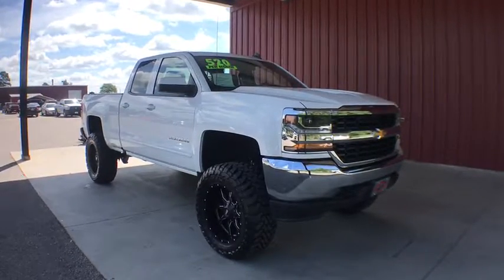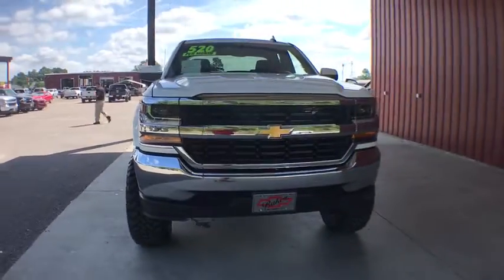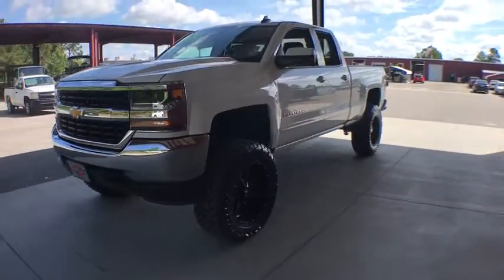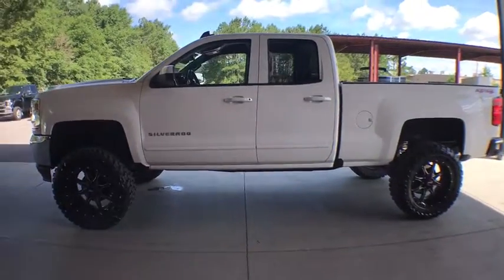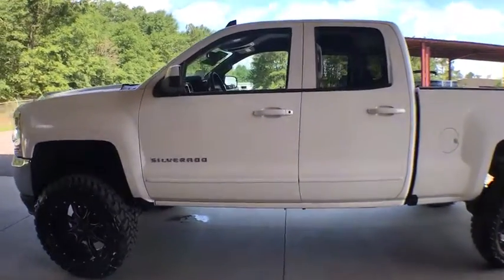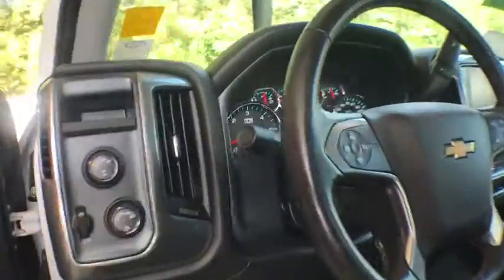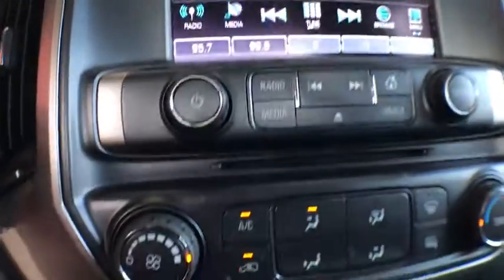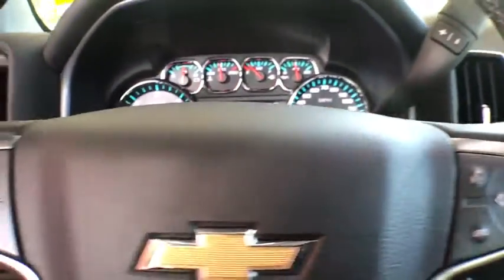2019 Chevrolet Silverado 1500 LD Lumberton, Fayetteville, Florence, Raleigh, Myrtle Beach, NC A6875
2019 Chevrolet Silverado 1500 LD available in Red Springs, North Carolina at Baker Chevrolet. Servicing the Lumberton, Fayetteville, Florence, Raleigh, Myrtle Beach, NC area.
2019 Chevrolet Silverado 1500 LD LT - Stock#: A6875 - VIN#: 2GCVKPEC5K1121822

Baker Chevrolet
914 East 4th Ave

2019 SILVERADO LD 1500 DOUBLE CAB LIFTED LT 4WD, CARFAX 1-OWNER, 5.3 LITER V8, 6-SPEED AUTOMATIC TRANSMISSION, 3.42 REAR AXLE RATIO, LOCKING DIFFERENTIAL, TOW PKG, 6 FAB TECH LIFT KIT, 20 ALLOY WHEELS, ON-OFF ROAD TIRES, 40/20/40 SPLIT FRONT SEAT WITH CLOTH TRIM, TILT, CRUISE, POWER WINDOWS & LOCKS, KEYLESS ENTRY, REAR CAMERA, TEEN DRIVER MODE, CHEVROLET INFOTAINMENT SYSTEM WITH 8 COLOR TOUCH SCREEN, CD PLAYER WITH USB PORT, STEERING WHEEL CONTROLS, BLUETOOTH, ONSTAR WITH WI-FI, XM RADIO, BEDLINER, LOCKING TAILGATE, ABS BRAKES, SIDE IMPACT & HEAD CURTAIN AIR BAGS
Radio, HD,6-speaker audio system,Bluetooth for phone, personal cell phone connectivity to vehicle audio system,Single-slot CD/MP3 player,Chevrolet 4G LTE and available built-in Wi-Fi hotspot offers a fast and reliable Internet connection for up to 7 devices; includes data trial for 1 month or 3GB (whichever comes first) (Available Wi-Fi requires compatible mobile device, active OnStar service and data plan. Data plans provided by AT&T. Visit onstar.com for details and system limitations.),Audio system, Chevrolet Infotainment System with 8 diagonal color touch-screen, AM/FM stereo with seek-and-scan and digital clock, includes Bluetooth streaming audio for music and select phones; USB ports; auxiliary jack; voice-activated technology for radio and phone; and Shop with the ability to browse, select and install apps to your vehicle. Apps include Pandora, iHeartRadio, The Weather Channel and more.,Wheels, 18 x 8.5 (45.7 cm x 21.6 cm) bright-machined aluminum,Fog lamps, thin profile LED,Tailgate and bed rail protection cap, top,CornerStep, rear bumper,Wheel, full-size spare, 17 (43.2 cm) steel,Wheelhouse liners, rear,Headlamps, high intensity discharge (HID) projector-beam with LED signature DRL,Grille surround, body color,Door handles, body-color (With (WGQ) Redline Edition or (WJP) Midnight Edition door handles will be Black.),Tire carrier lock, keyed cylinder lock that utilizes same key as ignition and door,Tailgate, EZ-Lift and Lower,Tire, spare P265/70R17SL all-season, blackwall,Bumper, front, body-color,Moldings, bodyside, body color,Mirrors, outside heated power-adjustable (includes driver's side spotter mirror) (Body-color.),Tires, P265/65R18 all-terrain, blackwall,Recovery hooks, front, frame-mounted, black,Active Aero Shutters, front,Lamps, cargo area, cab mounted with switch on center switch bank,Remote Locking Tailgate,Headlamp bezels, body-color,Glass, deep-tinted,Mirror caps, body-color (With (WGQ) Redline Edition or (WJP) Midnight Edition mirror caps will be Black.),Bumper, rear body-color, with CornerSteps,Z71 Package, Off-Road (Requires 4WD model.), includes monotube Rancho brand shocks, (K47) air cleaner, (JHD) Hill Descent Control, (NZZ) underbody shield and (V76) recovery hooks. Also includes brushed metal Z71 door sill plate, unique Z71 gauge cluster, unique finish interior trim plates, unique lower bumper appearance, unique grille design with Z71 badge and Z71 pickup box decals (Includes (RD1) 18 bright machined wheels and (RBX) 18 tires. Upgradeable to 22 LPO wheels.),Steering wheel audio controls,Assist handle, front passenger on A-pillar,Seats, front 40/20/40 split-bench, 3-passenger. Available in cloth. Includes driver and front passenger recline with outboard head restraints and center fold-down armrest with storage. Also includes manually adjustable driver lumbar, lockable storage compartment in seat cushion, and storage pockets. (Includes (AG1) driver 10-way power seat-adjuster with (PDA) Texas Edition or (PDU) All Star Edition.),Seat, rear 60/40 folding bench (folds up), 3-passenger (includes child seat top tether anchor),Visors, driver and front passenger illuminated vanity mirrors,Instrumentation, 6-gauge cluster featuring speedometer, fuel level, engine temperature, tachometer, voltage and oil pressure,Steering column, Tilt-Wheel, manual with theft-deterrent locking feature,Air conditioning, single-zone,Remote Keyless Entry, with 2 transmitters,Driver Information Center, 4.2-inch diagonal color display includes driver personalization, warning messages and vehicle information,Cruise control, electronic with set and resume speed, steering wheel-mounted,Windows, power front and rear with driver express up and down and express down on all other windows,Floor covering, color-keyed carpeting with rubberized vinyl floor mats (Required with (PCO) Essentials Package, LPO or